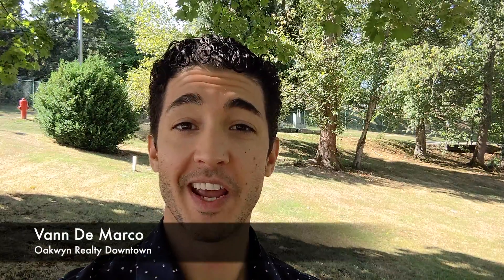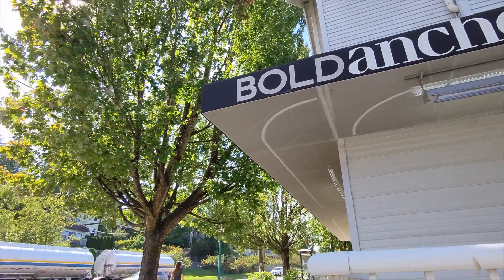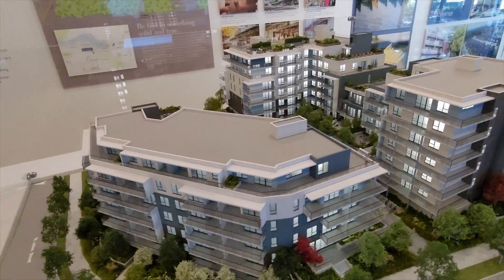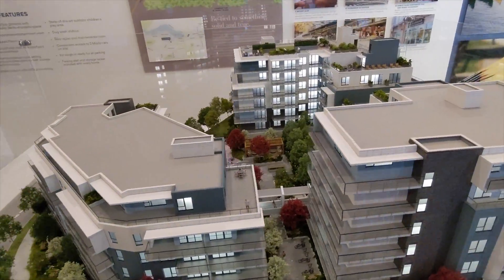Anchor by BOLD | Port Moody Presale | Condo Tour | BOLD Properties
In this video, I go on an in-depth condo tour of the brand new presentation centre for the new Port Moody presale development, Anchor by BOLD. We look at the interior of the presentation unit and get a close-up look at the building model.

If you're thinking about living in Port Moody, this is a unique and interesting development just 5 minutes from Rocky Point Park that may be worth exploring!

This development is currently PREVIEWING only, and the grand opening for the public is on Sunday, September 12th.

** For VIP access to Anchor by Bold Properties and a private sales centre walkthrough, or for detailed information about floorplans, specific units, or pricing - drop me a comment below or reach out to me directly (contact info below).

🏠  Browse all Vancouver homes for sale here 🏠

🏆  Useful Resources 🏆

→ Video: The Costs of Buying a Home in Vancouver, BC | What do you need to prepare for?

→ Video: 9 Steps to Buying a Home in Vancouver | The Step-by-Step Home Buying Process from A to Z.

Vann De Marco is a Realtor in Vancouver, British Columbia with Oakwyn Realty Downtown, who specializes in working with first time home buyers and those looking to relocate to Greater Vancouver and Squamish. Vann has several years of digital marketing and sales experience in the technology sector, enabling him to bring a unique set of skills to real estate. By focusing on innovative and highly effective marketing strategies, Vann is able to consistently exceed his clients’ expectations in the fast-paced Vancouver market.